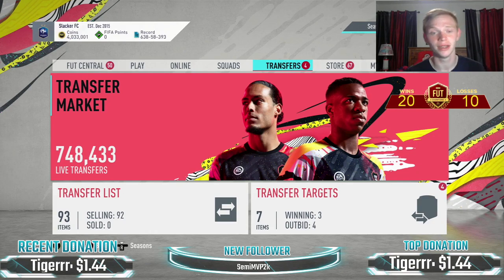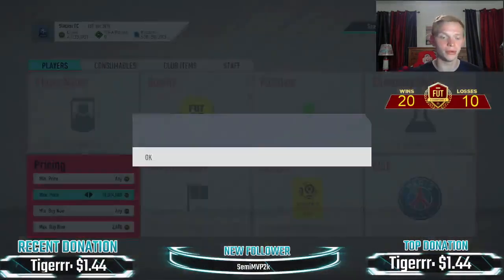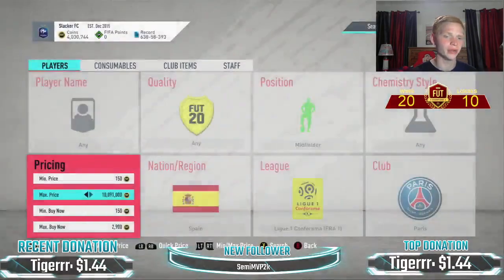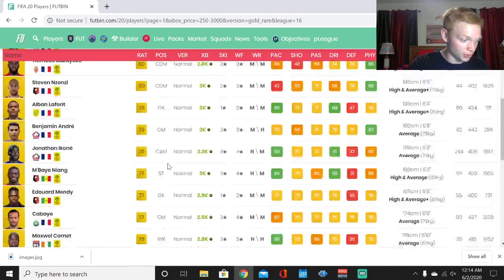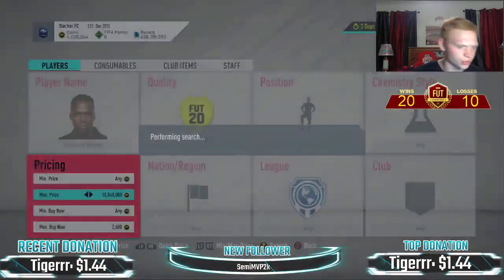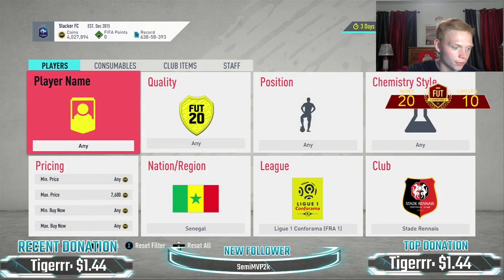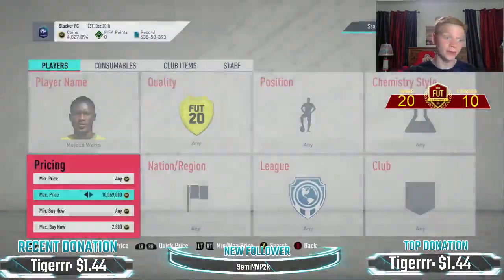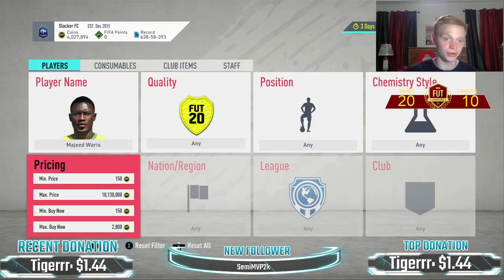FIFA 20 - BEST WAY TO MAKE 300K IN 3 DAYS! *DO THIS RIGHT NOW* (BEST WAY TO MAKE COINS ON FUT)